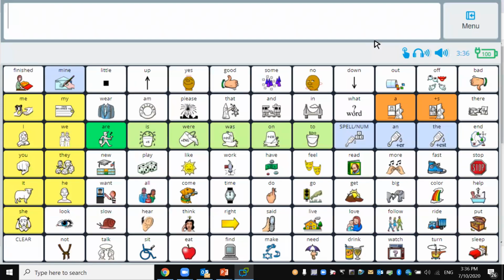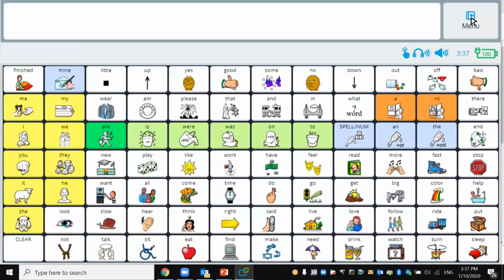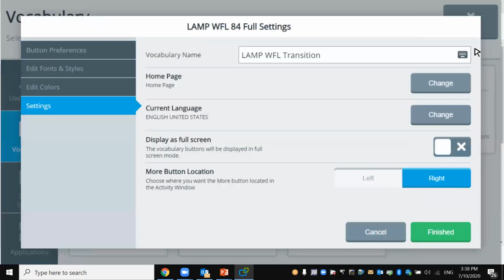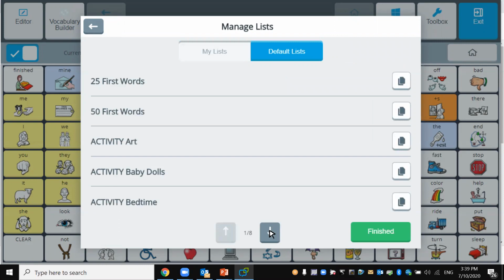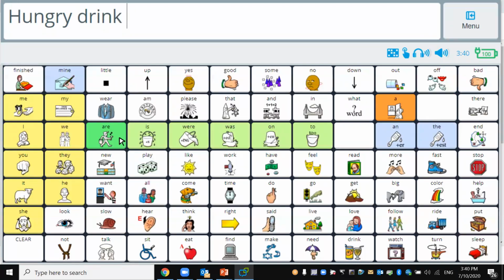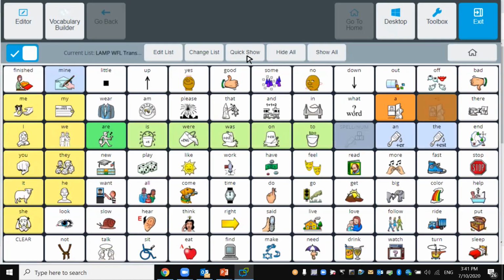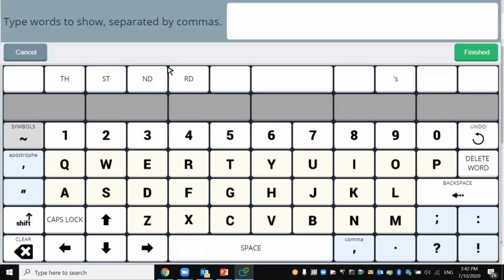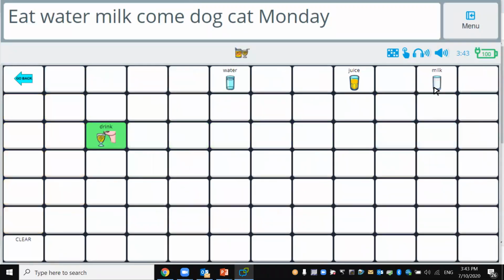How to get the Transition level using LAMP Words for Life with Empower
LAMP Words for Life has the transition level stored as a vocabulary builder list.  This video will teach you how to use it.